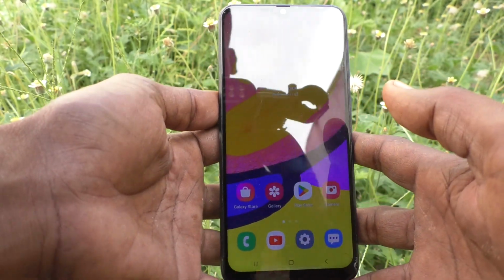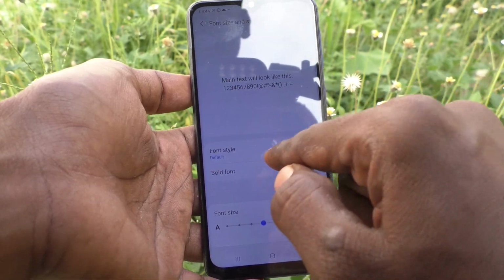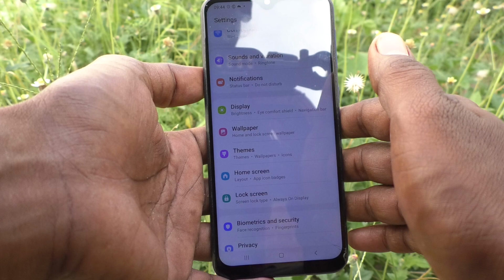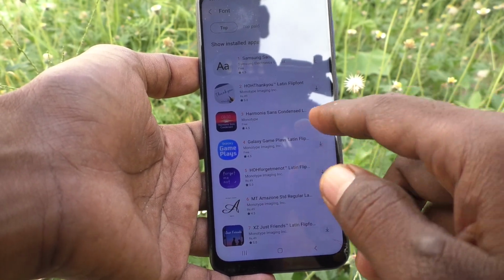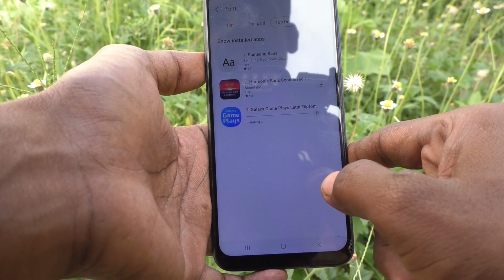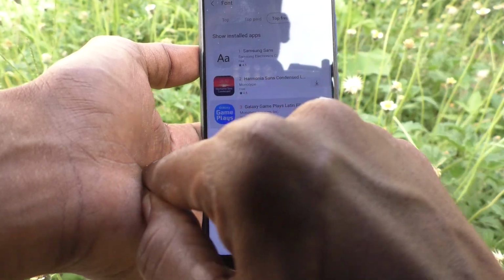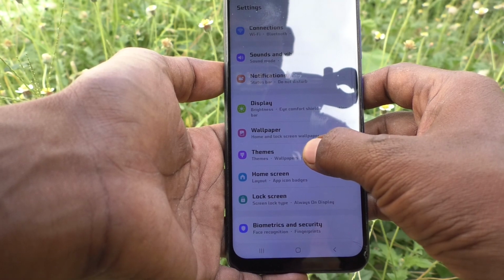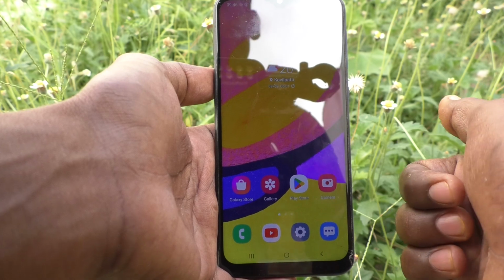How to change font style in Samsung Galaxy F62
Samsung Galaxy F62 font style change settings: Learn here how to change font style in Samsung Galaxy F62 smartphone.